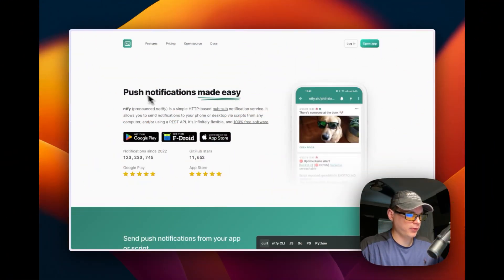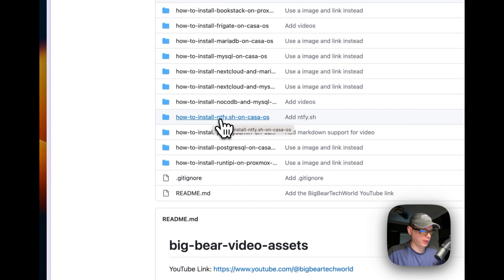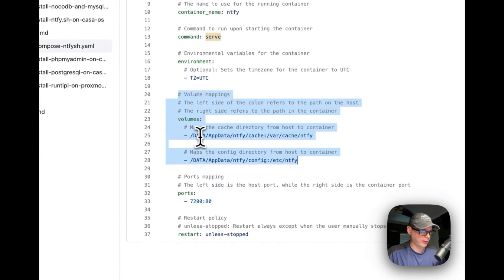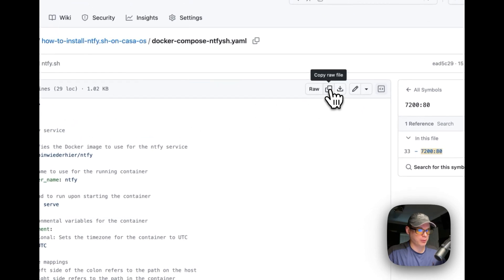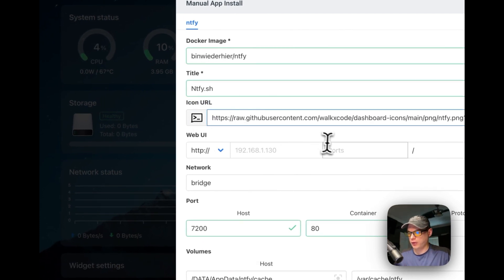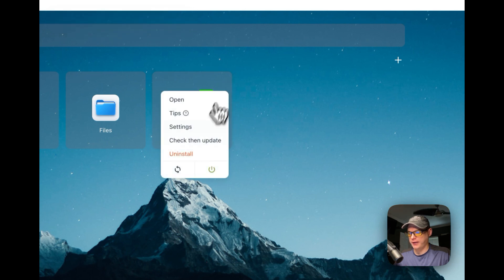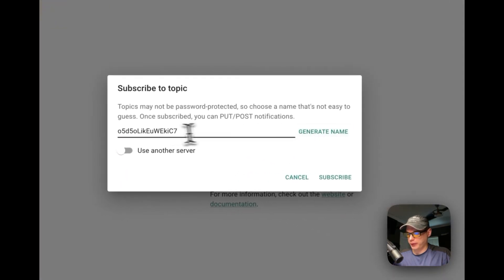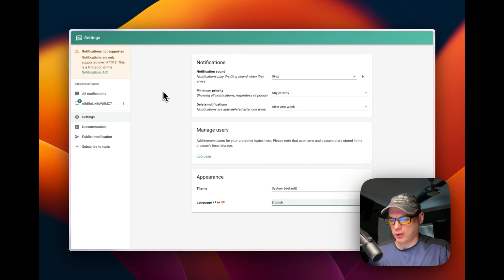How to install ntfy.sh on Casa OS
Discover How to Install ntfy.sh on Casa OS! ✨ In this tutorial, we'll walk you through the process, step by step, ensuring you're set up and ready to go in no time.

🔍 Table of Contents:

00:00 Intro
00:33 About ntfy.sh
01:19 Explain docker compose
03:20 Install ntfy.sh
05:04 Go over UI
06:46 Ending